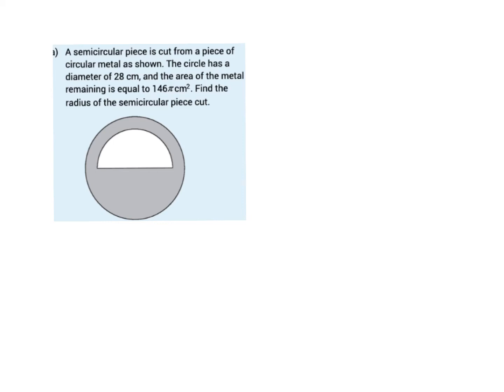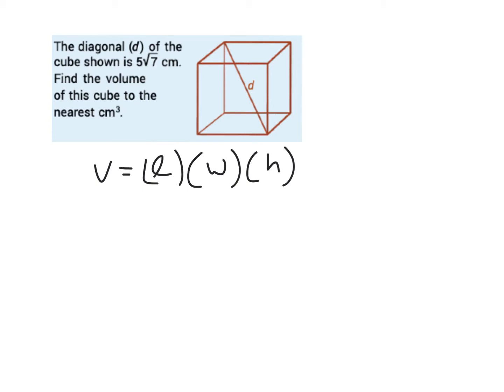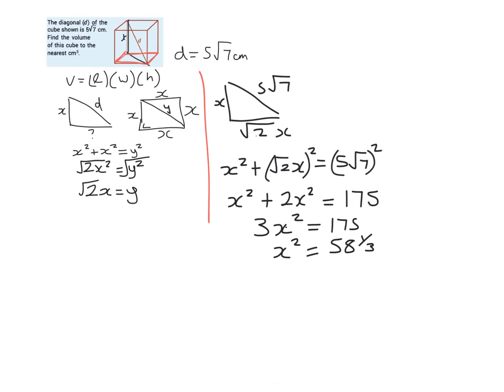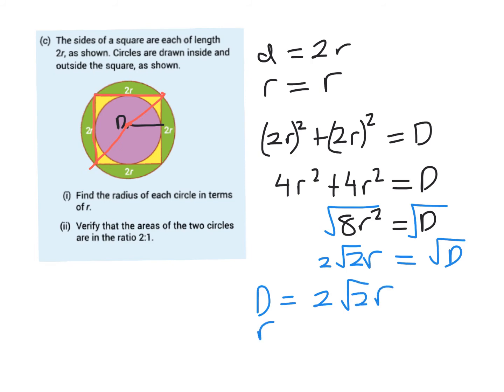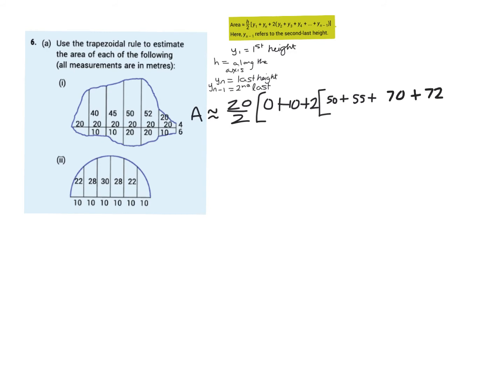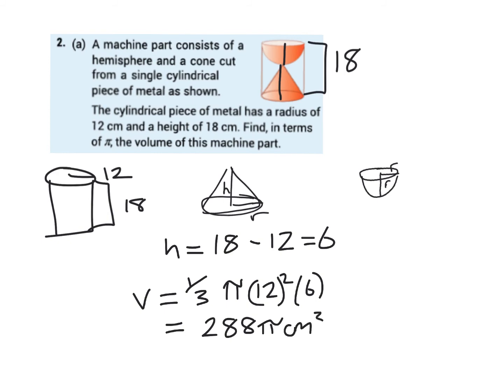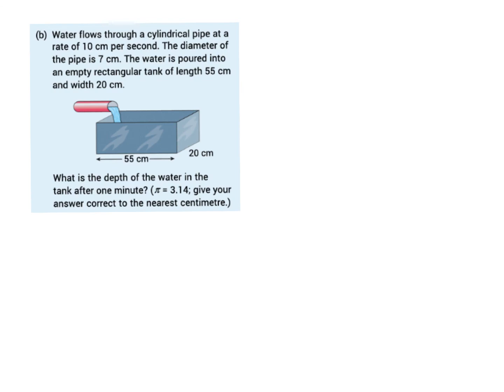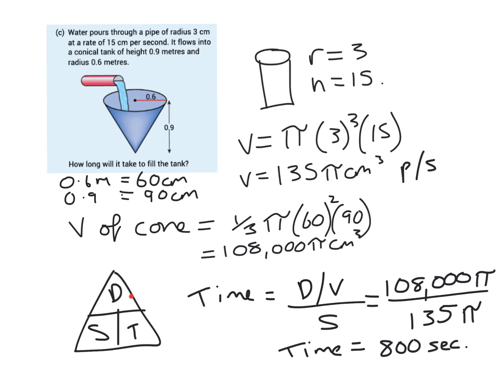Hl area and volume homework.mp4